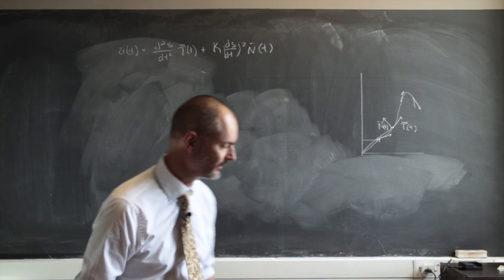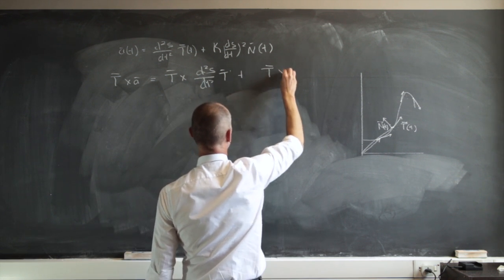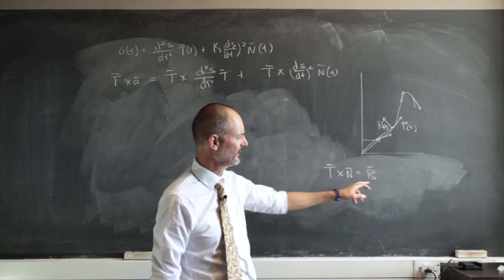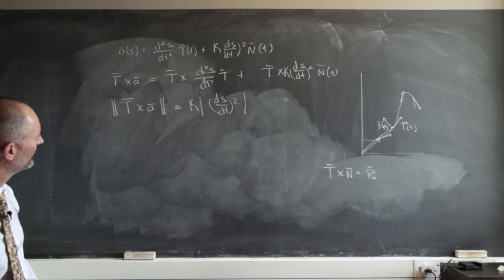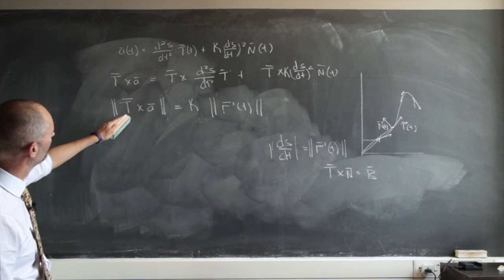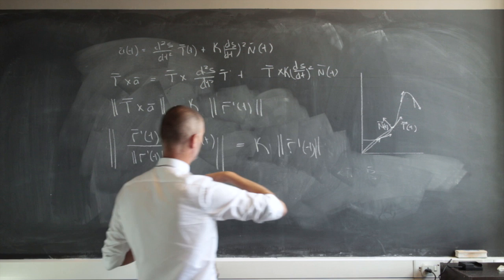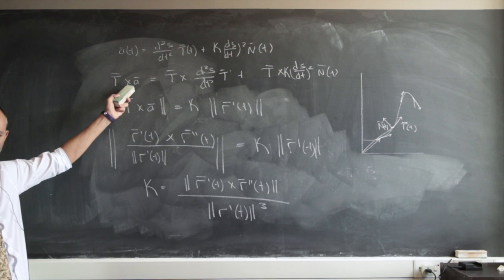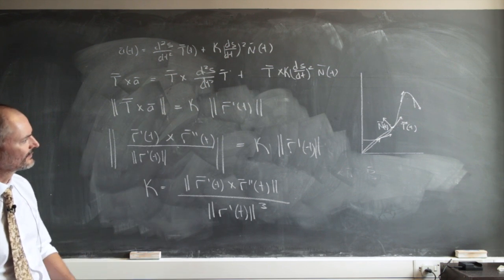6C Second equation for curvature on the blackboard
In this lecture I show you a second equation for curvature.